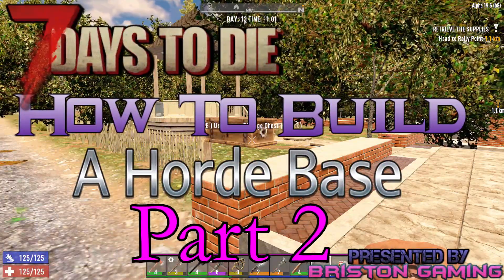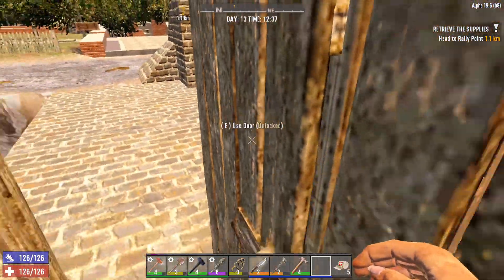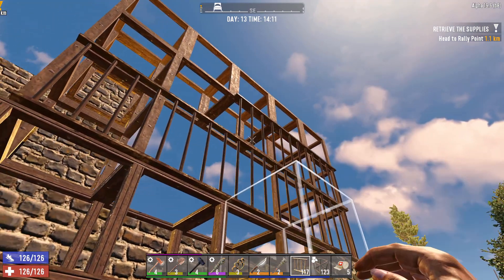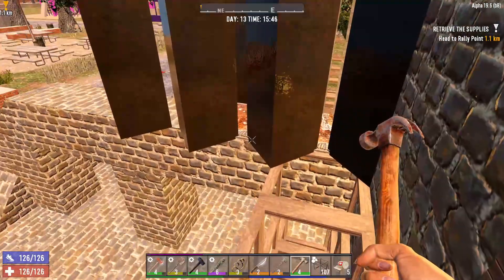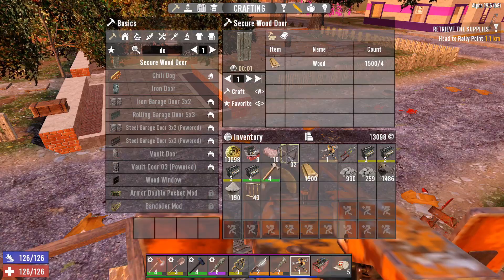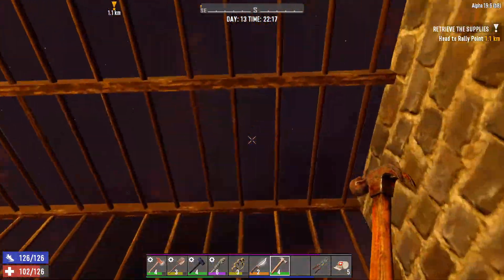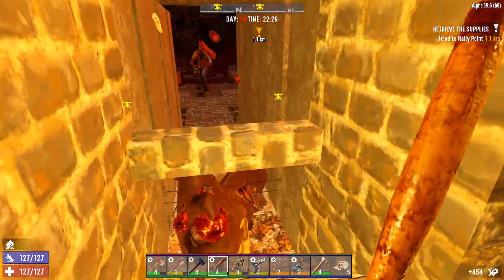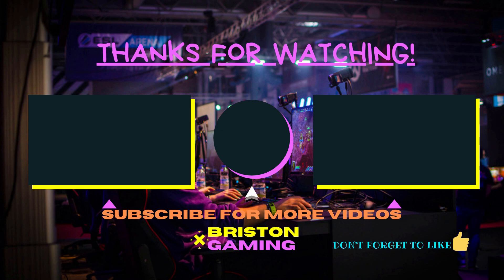7 Days to Die How To Build A Horde Base Part 2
With alpha 20 just around the corner 7 Days to die is going to experience an influx of both old and new players.
With an influx of people, there is one question that is going to be asked a lot, What is a good horde base design?

In this series I am going to show you how to build a base that can last you from your first horde night till your last.
The good thing about this base is that it can be worked on slowly over the course of your in game week, so you don't feel the need to rush to get one thing done per day.  Also, this base is easy to build and set up, so if you find a better location in the future you can easily move with minimal effort

A little tip for new players, Look for these dark blue pallets, as they give cobblestone when dugout with a shovel. These light blue pallets give cement which you will need to make concrete mix. And use scrap iron like this, from this boulder here, to make junk turret ammo to help get a boost to your dukes so you can buy gear.

For best results with 7 Days to Die How to Build a Horde base part 2, follow the below the resources and schedule.

The minimum material cost for the second week is
400 wood to make frames.
1600 wood to upgrade frames.
2000 cobblestone to upgrade frames
200 cobblestone for repairs
300 cement mix for upgrades
1000 iron for repairs

Second week schedule
Day 8: Framing/Resource Gathering/Questing
Day 9-12: Uprades/Resource Gathering/Questing
Day 13. Trader runs/Upgrades/Resource Gathering
Day 14. Finalize upgrades & Prepare for Hordes

When deciding the location of your new home, you want to find a place that is fairly flat, or has a smooth slope so zombies can easily walk up it, instead of thinking the best way to you is smashing your stuff.

You can even find a POI that has a concrete base to save yourself some digging and upgrading material. Here is a good example of places that can work well with this type of base.